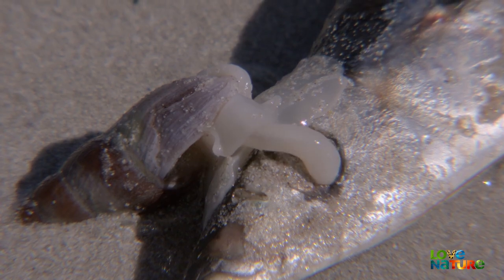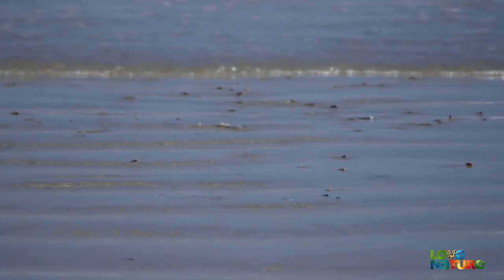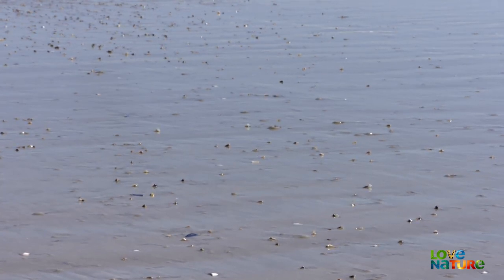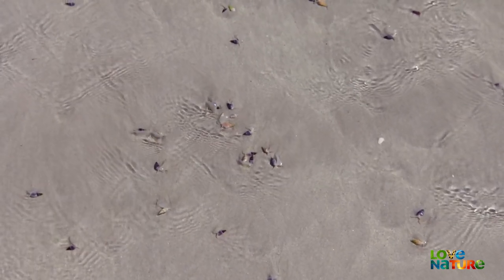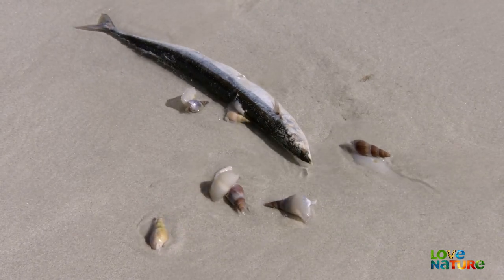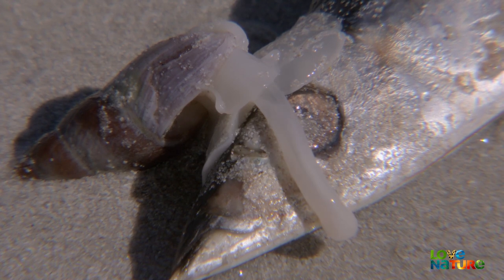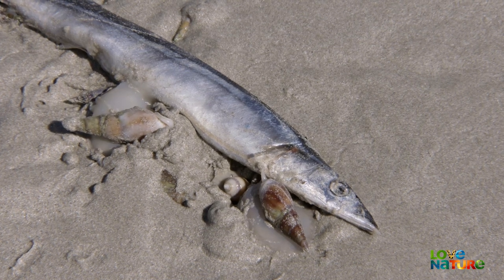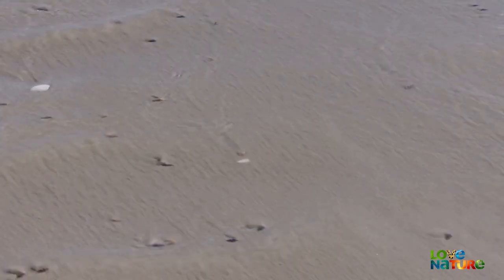Scavenger Sea Snails Devour Fish on Beach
Snails are opportunistic feeders, and they often use the incoming tide to their advantage. The tide takes their finger plough shell to the same place it’s washed any dead fish. Once they’ve arrived, their powerful sense of smell lets them hone in on their juicy target. The Finger plough shell begins to suck up any tissue with its deft proboscis. At a single sitting they can eat up to a third of their own body weight.